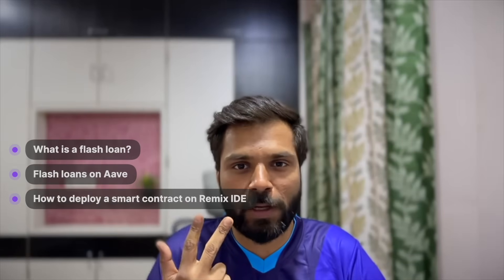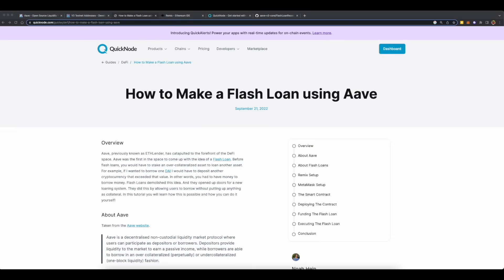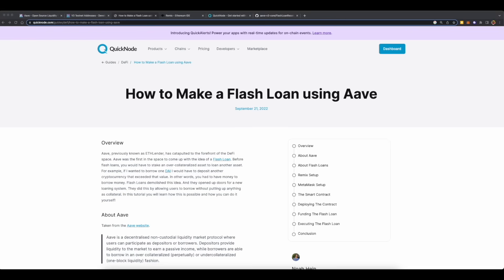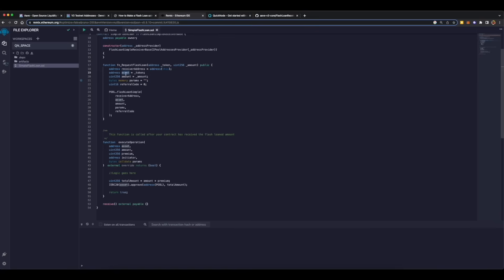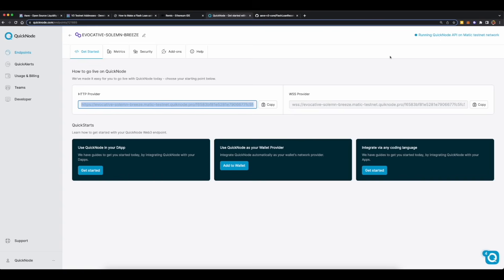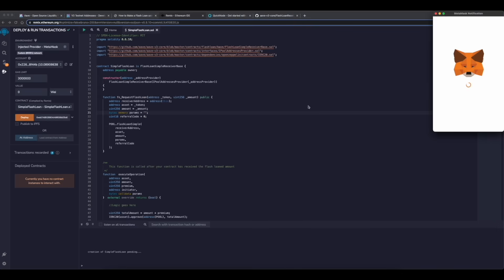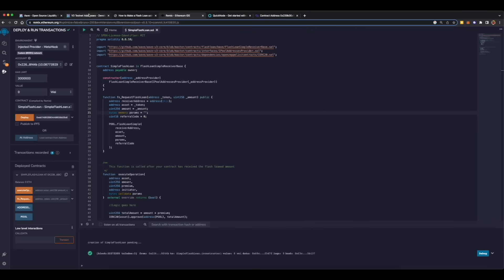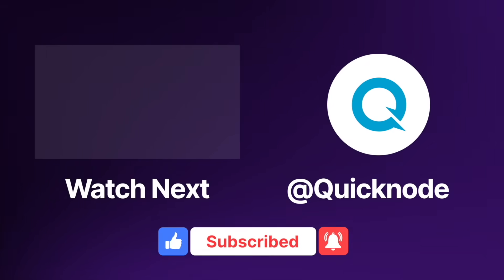How to Make a Flash Loan Using Aave V3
In this video, we'll create and deploy a Flash Loan Aave V3 contract on the Polygon Mumbai testnet.

What you will learn:
- What is a flash loan?
- Flash loans on Aave
- How to create and deploy a flash loan Aave V3 smart contract

To get a free RPC node to connect your MetaMask or any non-custodial wallet to Polygon Mumbai, click the link and sign up for a free account

00:00 Intro
00:34 What is a flash loan?
04:13 Flash loans on Aave
05:40 Flash loan smart contract
09:50 Compiling the smart contract
10:18 Deploying the smart contract on Polygon's testnet (Mumbai)
13:48 Performing a flash loan
17:30 Verifying the results of the flash loan